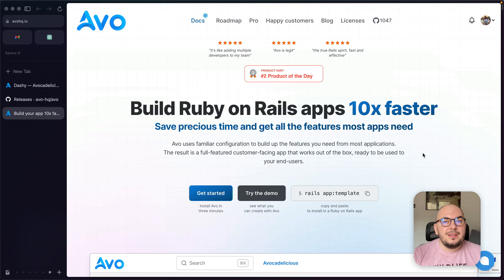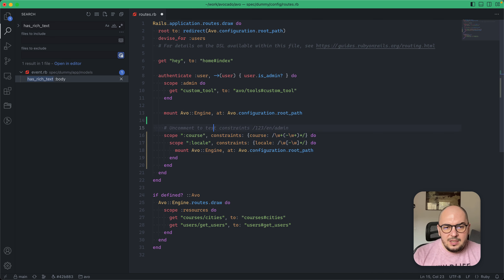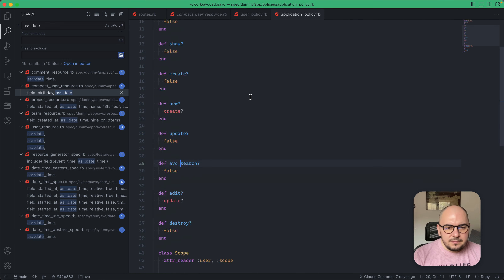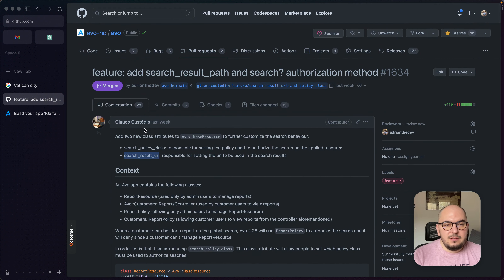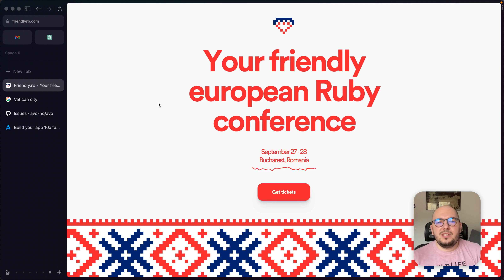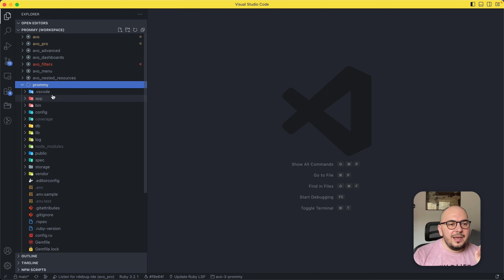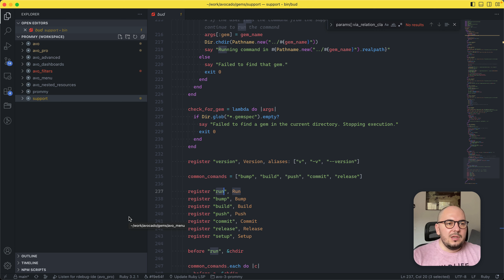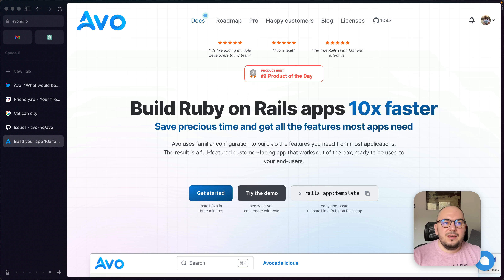Avo 2.29 - Search result path and better mount point discovery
Hey everyone 👋

This week, we have a nifty little search upgrade and some much-needed bug fixes.

🎸 Features

- add search_result_path and search? authorization method
- date field support for string columns

🐛 Bug Fixes

- better mount point discovery
- attachment delete action does not respond
- adding tags without acts as taggable on
- generate has rich text

🤖 Maintenance

- Removed resource_control from generator
- bump rails from 6.1.7.2 to 6.1.7.3

# Friendly.rb

The early bird tickets are nearly sold out, but we still have a few supporter tickets (just a few left). The supporters will receive slightly special swag, can pick their seat, and have our everlasting "Thank you"s for being so generous.

# Short Ruby

Lucian is preparing something cool with the Short Ruby brand.

# SupeRails

Yaro pushed out another cool video this week. "Active Record Encryption usage and troubleshooting".

# Avo 3

Avo 3 is going well. I spoke about what we are currently working on at the moment on the video, and we also updated the Roadmap on our website so make sure you check it out.

# Vilnius Ruby Meetup on April 6th

Next week on April 6th, I'll be in Vilnius to speak about how to build Rails apps faster with Avo, so if you're in the area, please don't be shy; I'd love to shake a few hands and have a few beers together.
I'm also open to feedback before the meetup, so if you'd like me to approach a particular area about Avo, please let me know.

# What would be a fantastic Avo live demo in 6 minutes?

We need your help with this. I'm getting more and more requests to demo Avo to developers and teams, and I'm not sure what would be the best demo app to build. Preferably it should be a live demo and last 6-9 minutes.

That's about it for this week.

Adrian and Paul